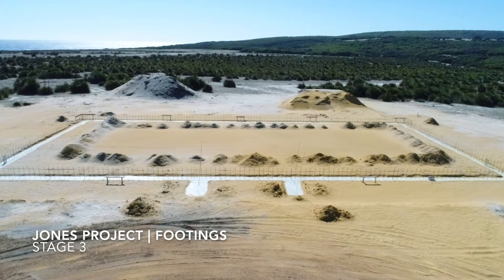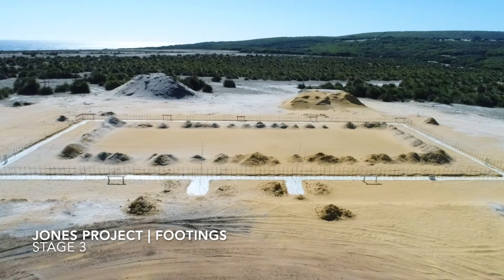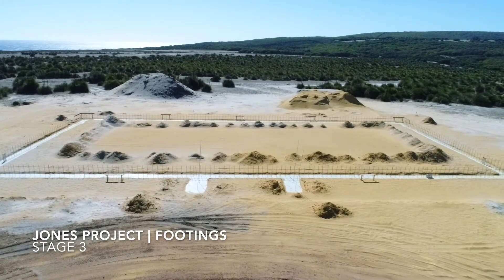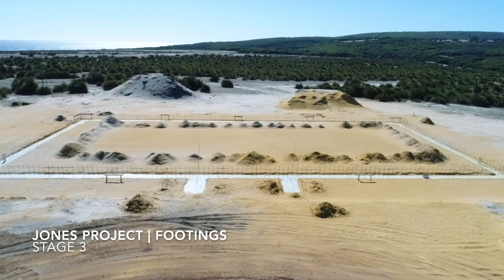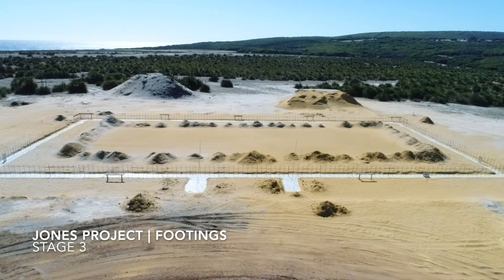Wilyabrup Project Update / Part 2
Earthworks are complete, now for the brick build up and concrete slabs